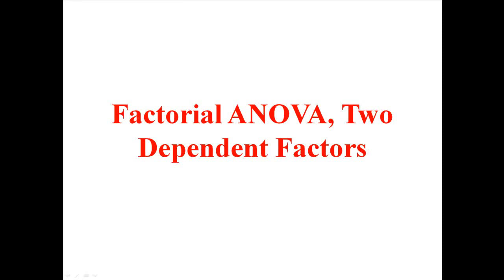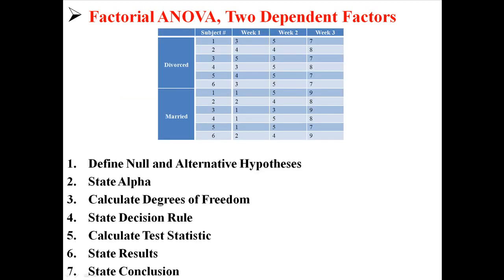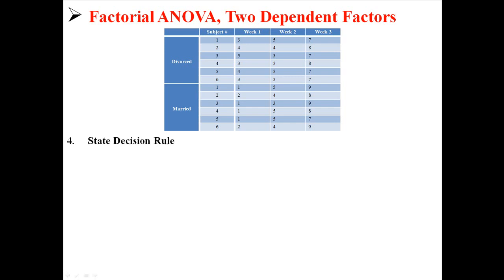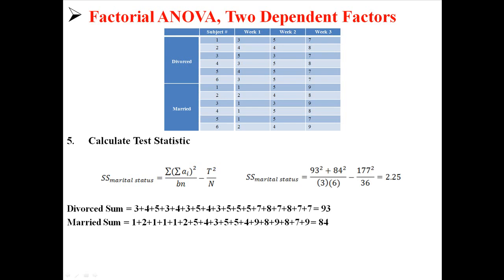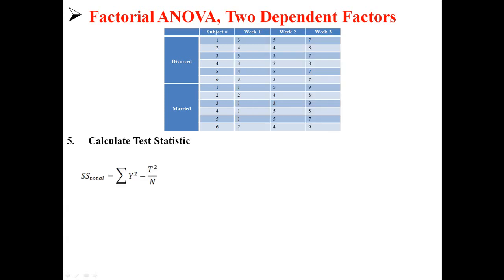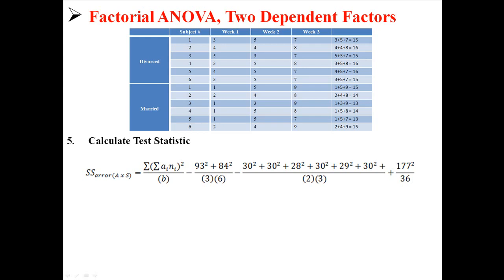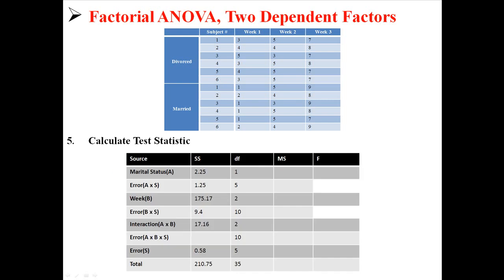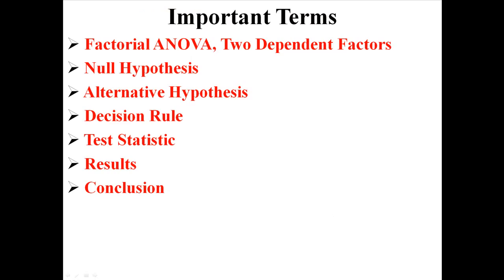Factorial ANOVA, Two Dependent Factors